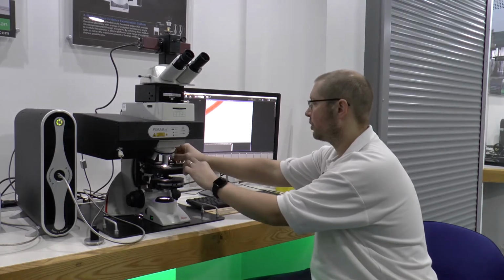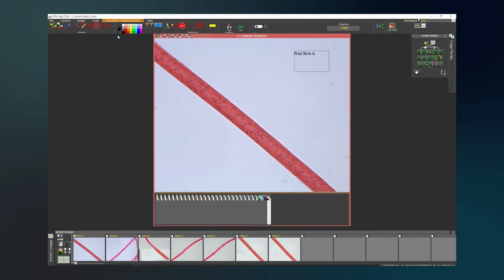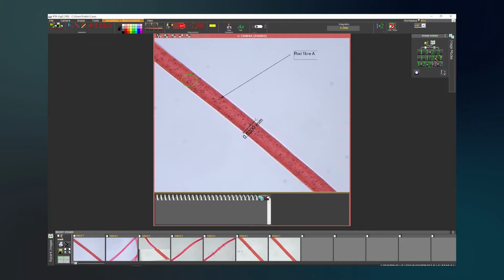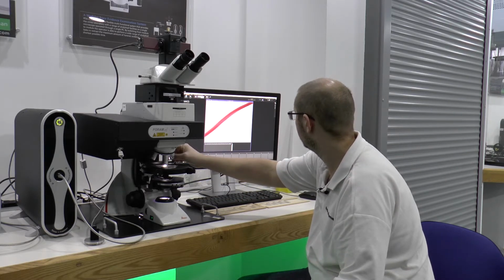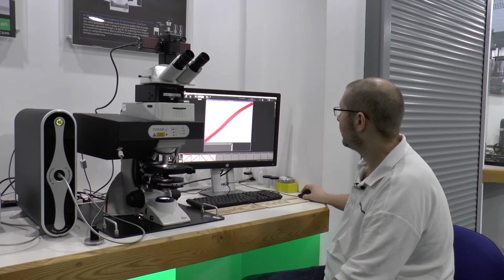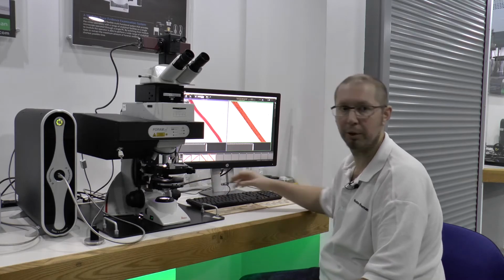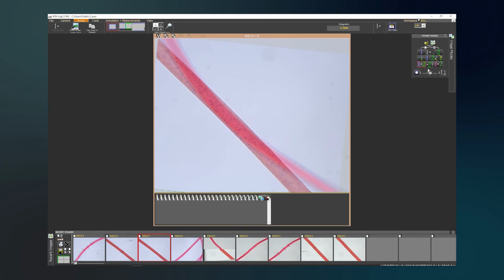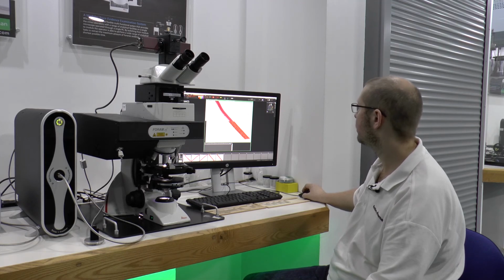Using the FFTA to Compare Fibres